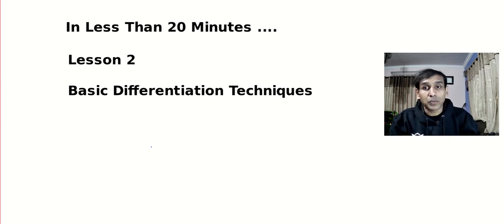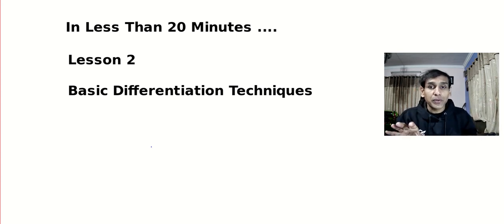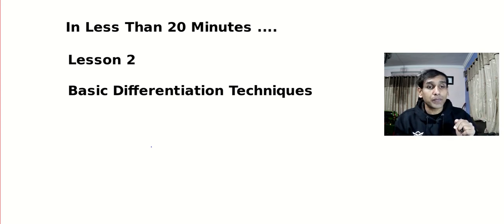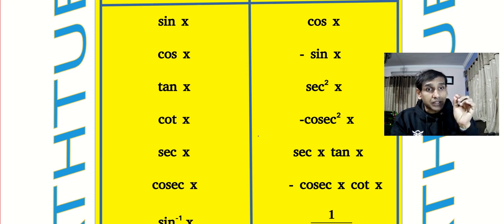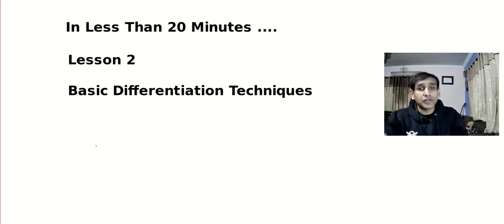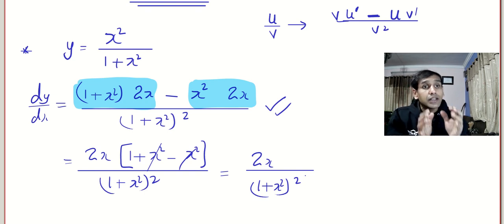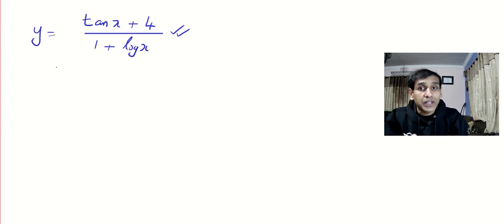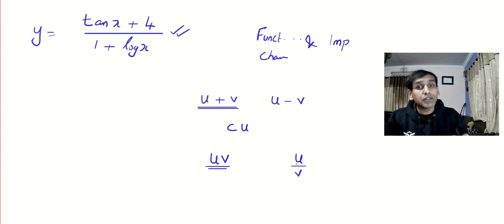Basic Differentiation Techinques (I/I) (New Syllabus TU 2080) "IN LESS THAN 20 MINUTES SERIES" - 2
These lessons are made specially for students who did not study Differentiation Properly in Class 11 and in Class 12
This is our new series of Lecture videos for 1st Year 1st Semester Engineering MATH (New Syllabus TU 2080)  "LESS THAN 20 MINUTES SERIES" which will be uploaded every MONDAYs WEDNESDAYs and FRIDAYs after 7 30 pm (Nepal Time) ..